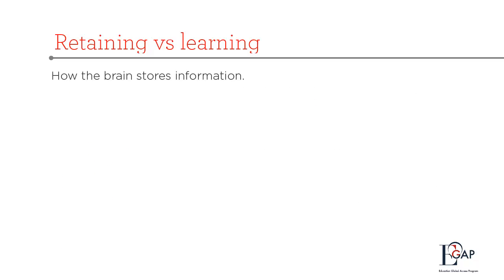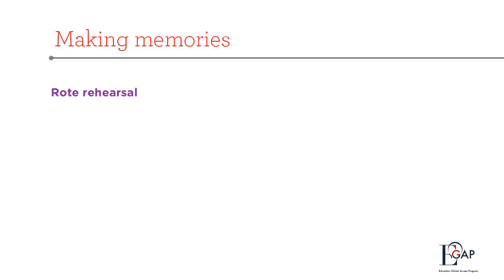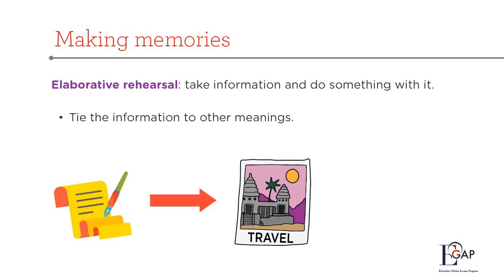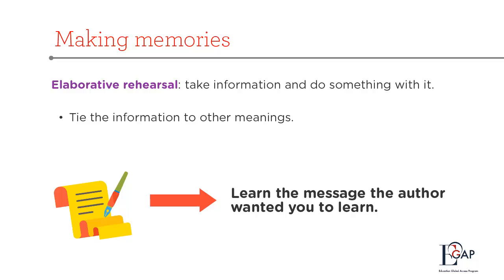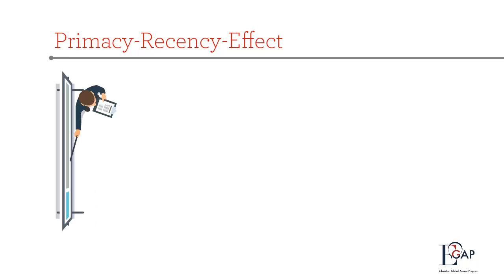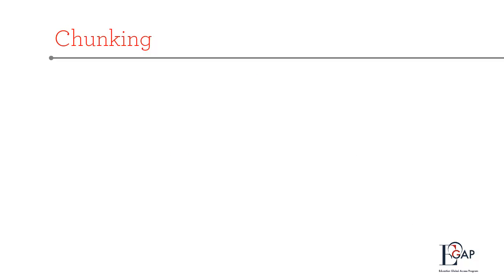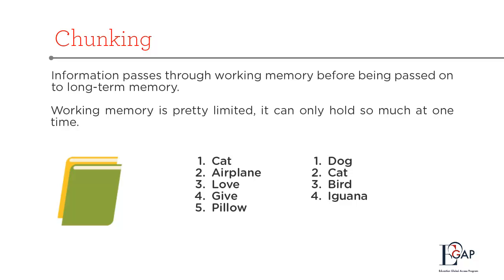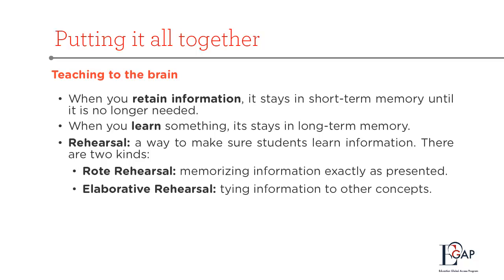2.4 Video 1 - Teaching to the Brain